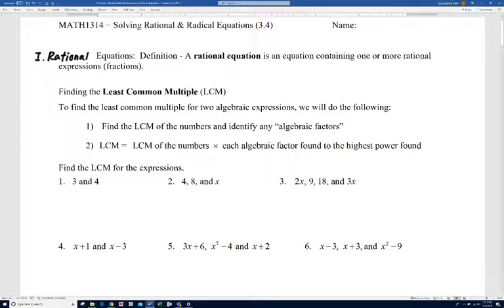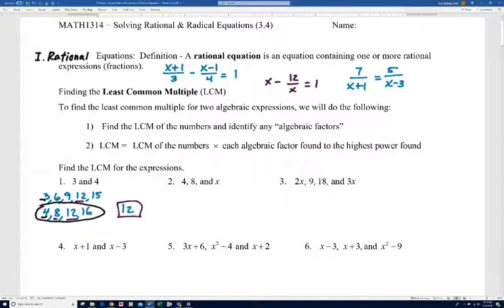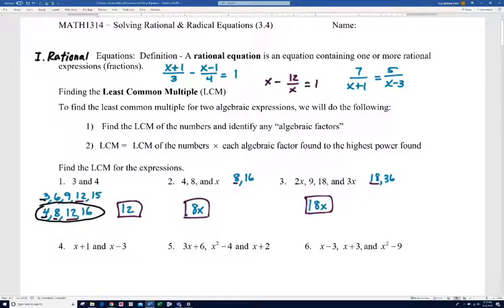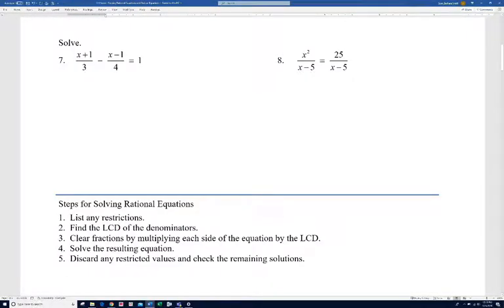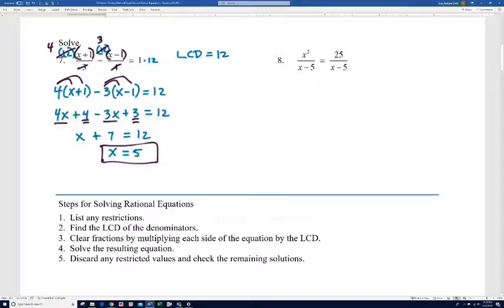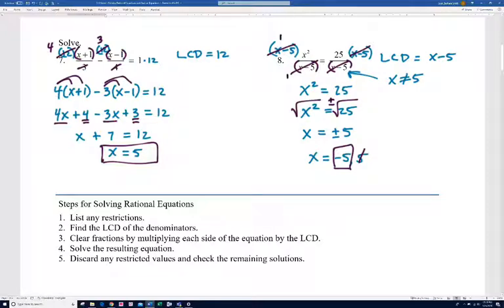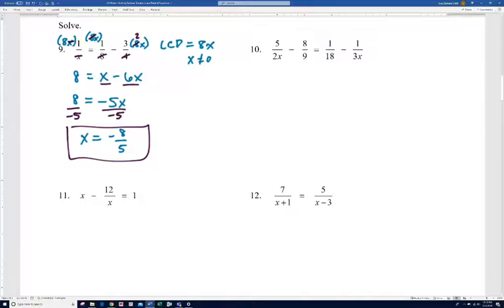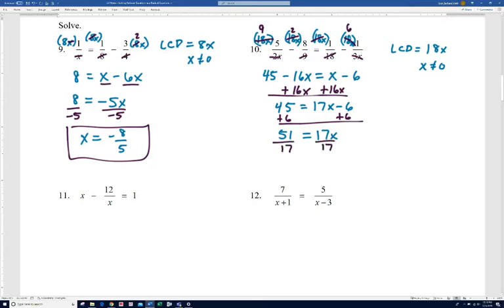Solving Rational Equations Pt 1